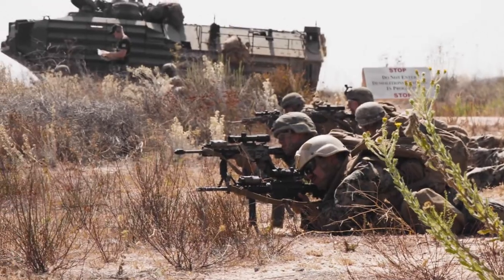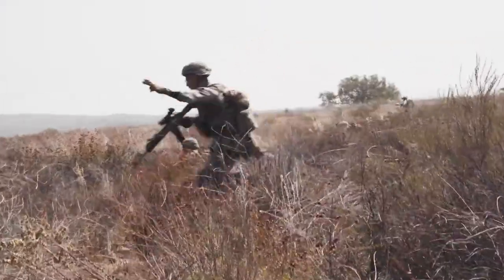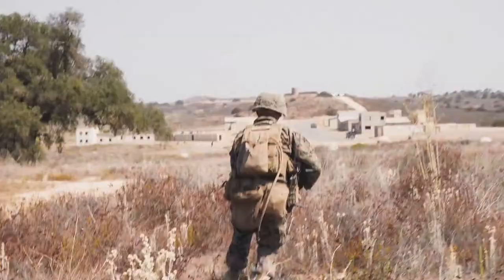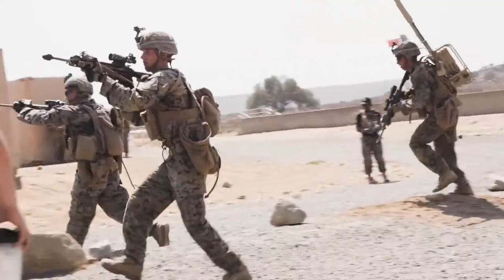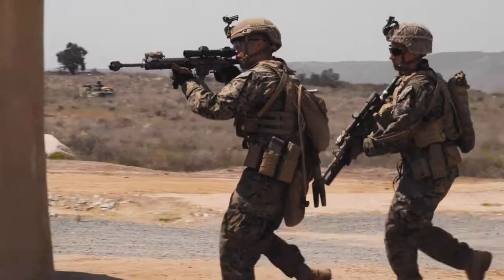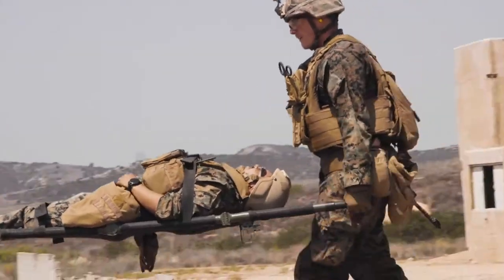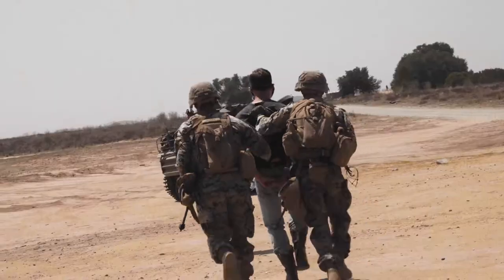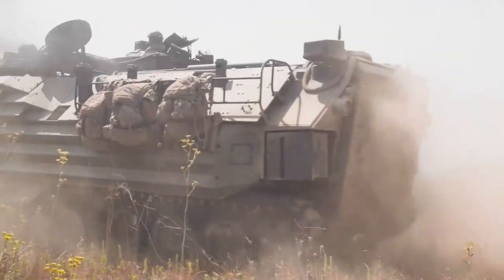Mechanized Raid Course 2021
Mechanized Raid Course
CAMP PENDLETON, CA, UNITED STATES
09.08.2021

U.S. Marines with 1st Battalion, 5th Marines, 1st Marine Division, participate in a mechanized raid course, August 25, 2021, on Camp Pendleton, California. The course prepares Marines for deployment with the 31st Marine Expeditionary Unit as part of a motorized raid force. (U.S. Marine Corps video by Cpl. Brandon Salas)

Film Credits: Video by Cpl. Brandon Salas
I Marine Expeditionary Force